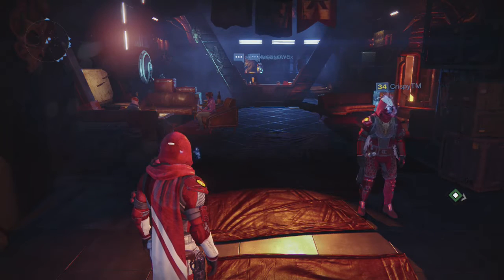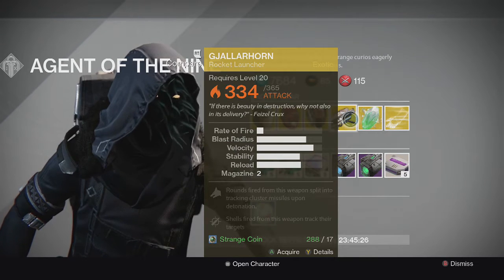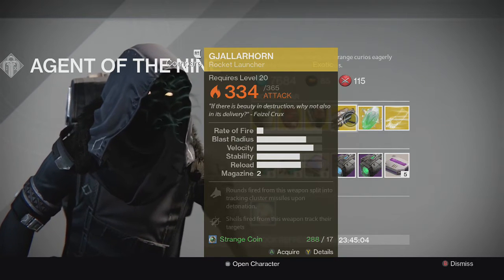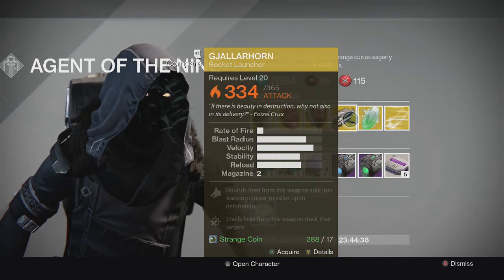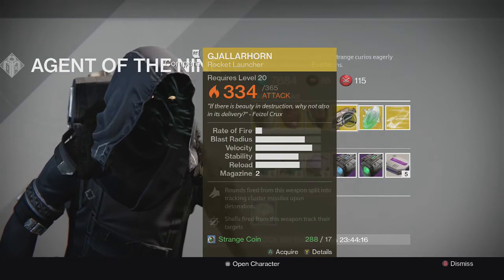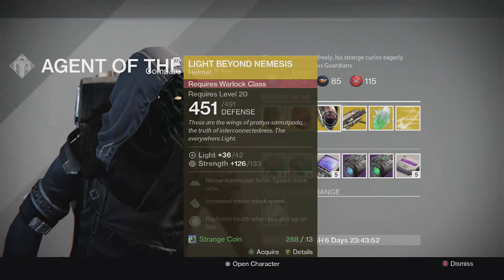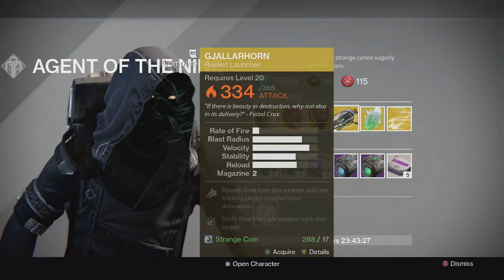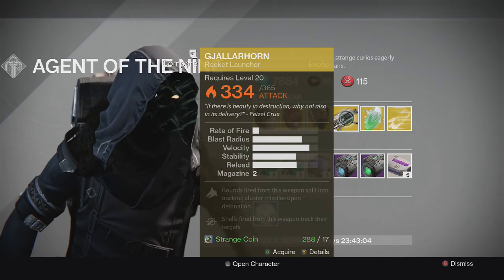Destiny - Xur Sells GJALLARHORN FINALLY!! GJALLY HYPE!!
Here is the location of Xur, Agent Of The Nine for Week 49. It's GJALLARHORN FINALLY! Xur is a vendor that appears in the tower or reef every weekend. This is where you can get easy exotics by purchasing them from him with Strange Coins or Motes of Light. He also allows you to exchange strange coins for motes of light.